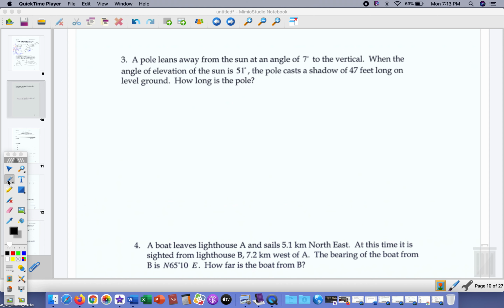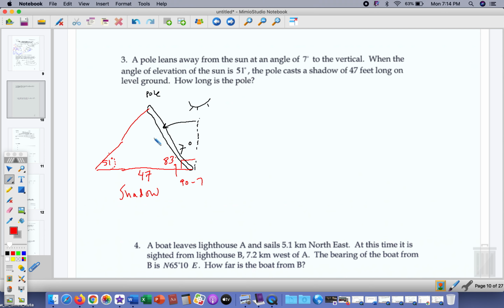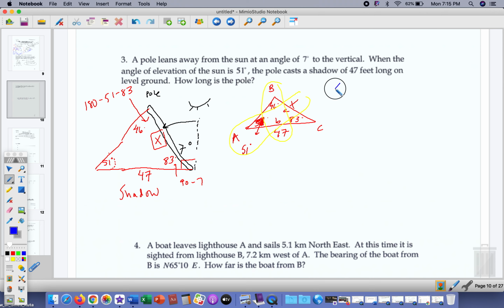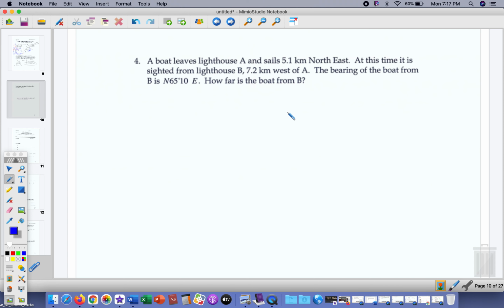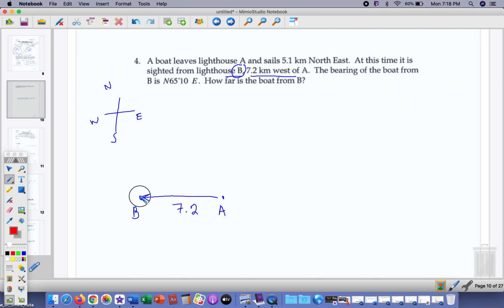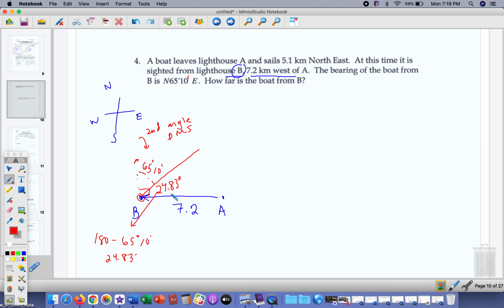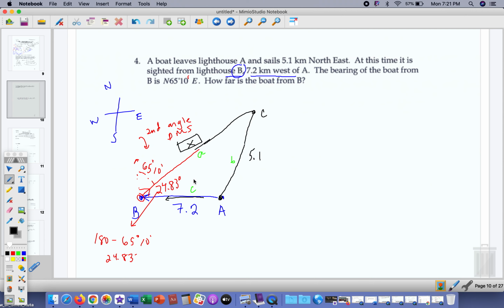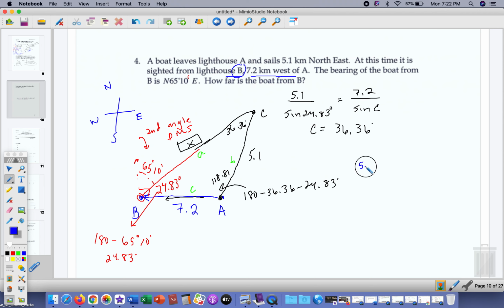PC 6.1 Packet Page 6